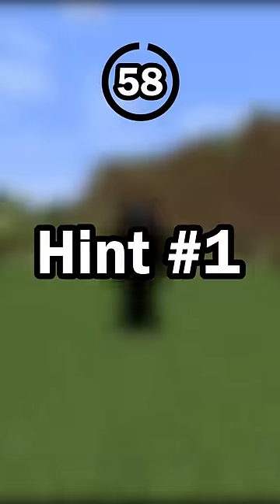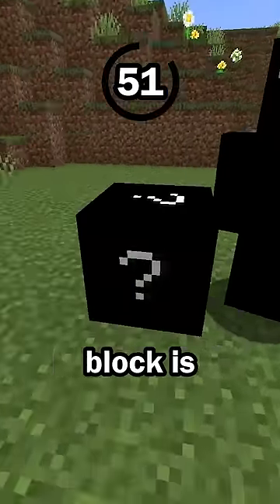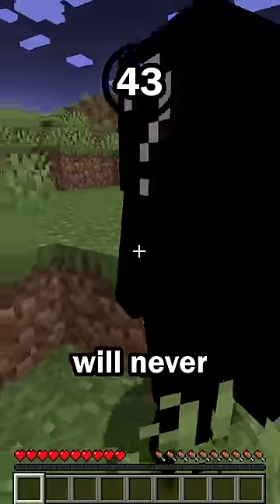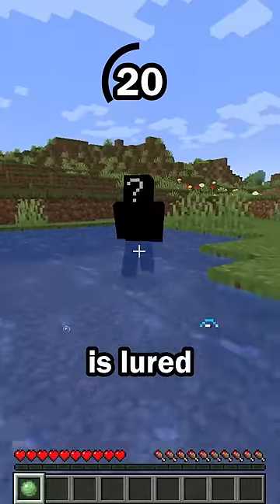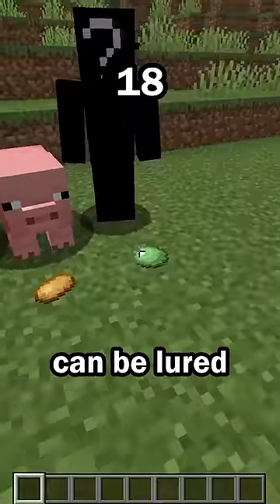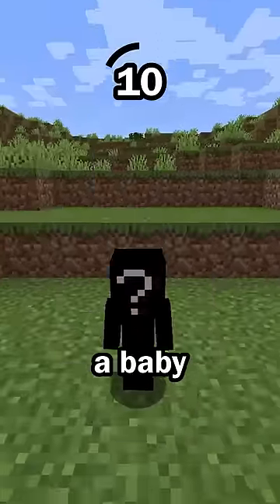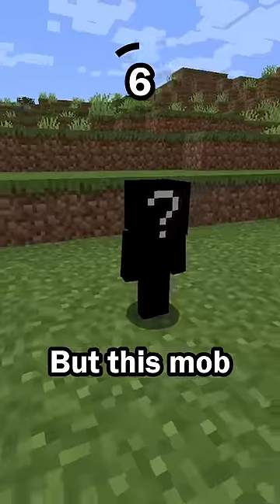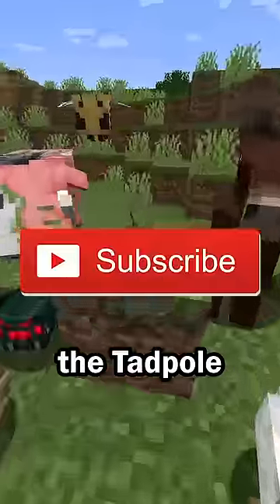Guess the Minecraft mob in 60 seconds 4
Can you guess the Minecraft mob? You only have 60 seconds, so choose quickly! This one might be tricky.